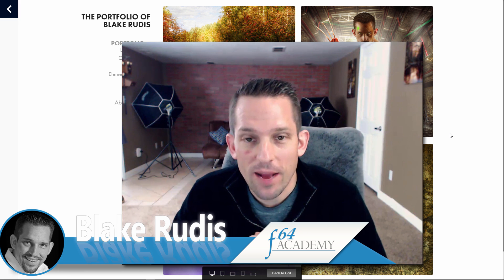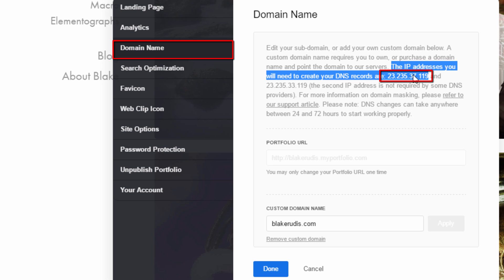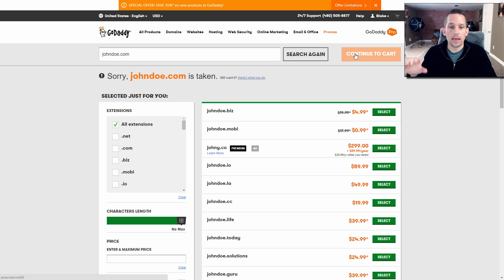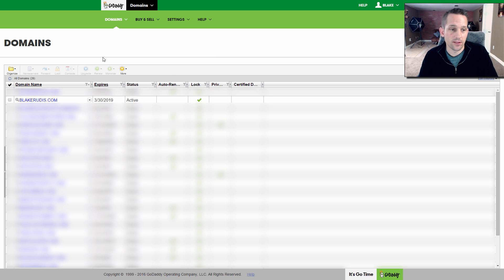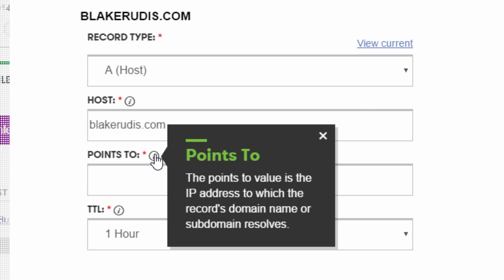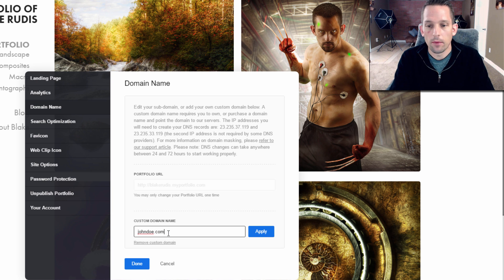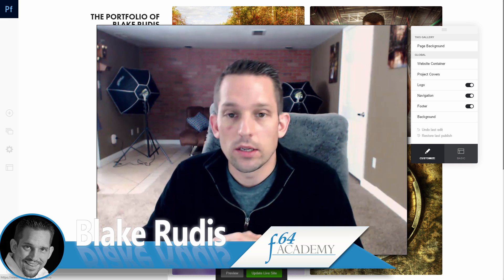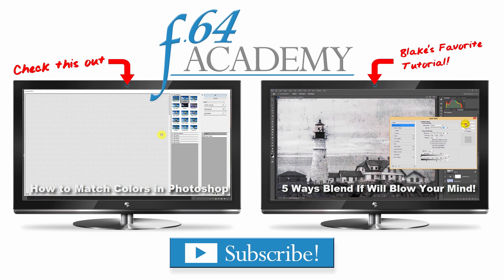How to link Creative Cloud Portfolio to a GoDaddy Domain Name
In 2016 there is no reason why you, as a professional Photographer, should not have a custom space on the web.

In this tutorial I will show you how to link your custom GoDaddy Domain name to your Adobe CC Portfolio so you can have the most professional look to match your incredible photographs.